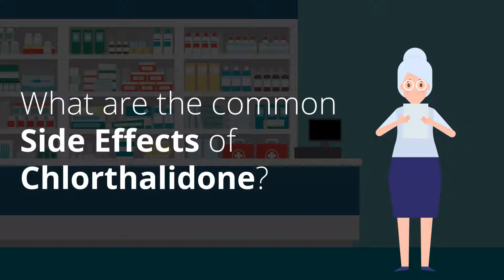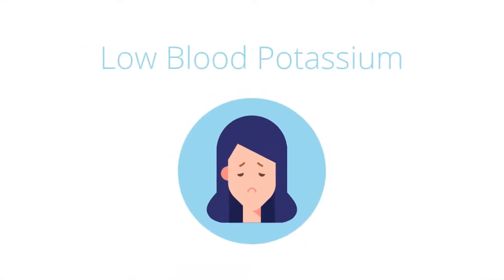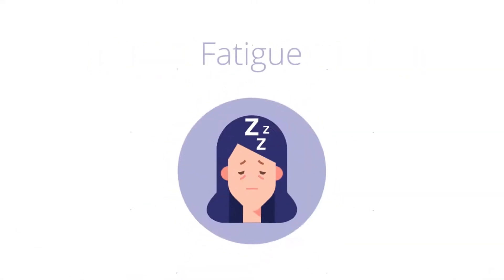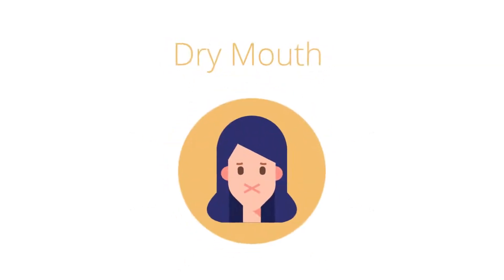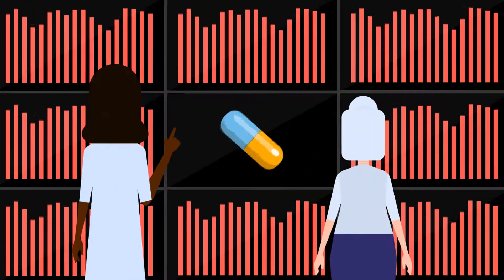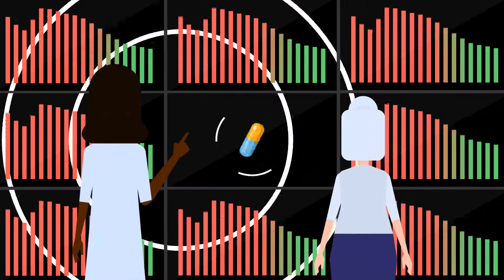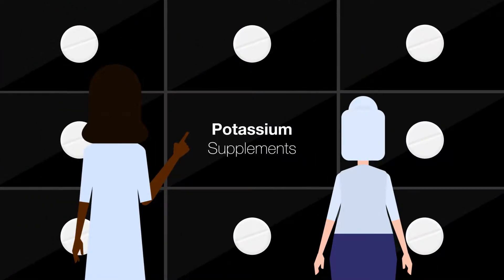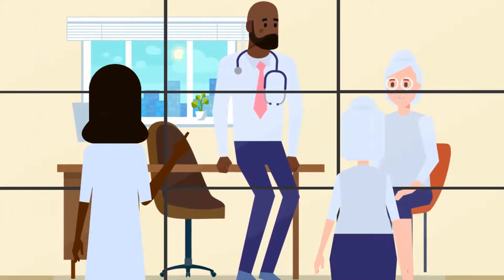What are the common side effects of Chlorthalidone?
The most common side effects of chlorthalidone are: Low blood potassium, Nausea or vomiting, Fatigue, Headache, and Dry Mouth. However, studies have shown that with Chlorthalidone, even common side effects are not so common!